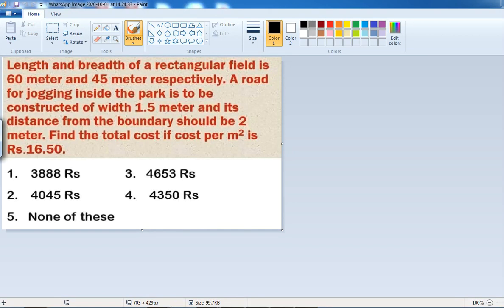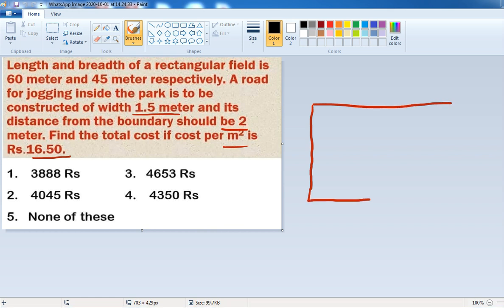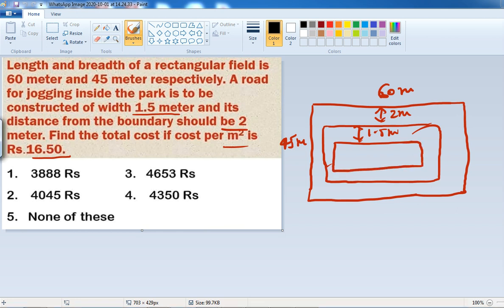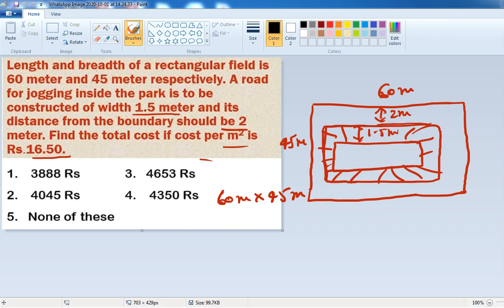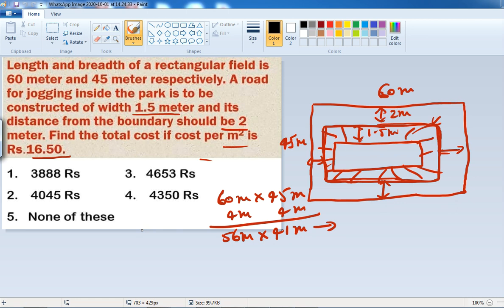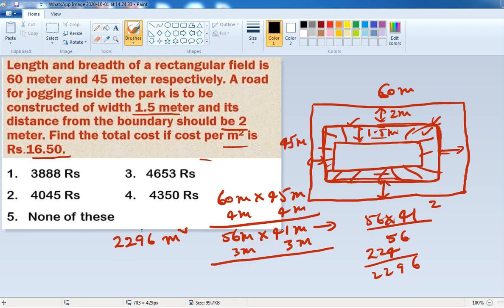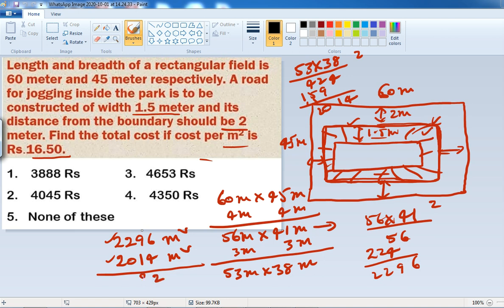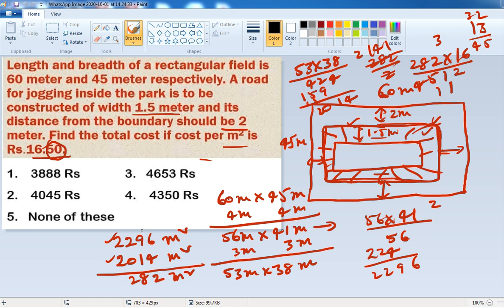Length and breadth of a rectangular field is 60 meter and 45 meter respectively. A road for jogging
RRB NTPC పరీక్షలు రాయాలంటే రూ.500 Gpay లేదా phonepe ద్వారా 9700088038 నెంబర్ కి పంపండి. website లలో రిజిస్టర్ చేసుకున్నాక మీ gmail id ని ఇదే నెంబర్ కి whatsapp లో మెసేజ్ పెట్టండి. 6 గంటలలో మీ పేరు enroll చేయబడుతుంది
rrb ntpc online exams,
rrb ntpc mock tests,
rrb ntpc model tests,
rrb ntpc grand tests,
rrb group d online exams,
rrb groupd d mock tests,
rrb group d model tests,
rrb group d grand tests